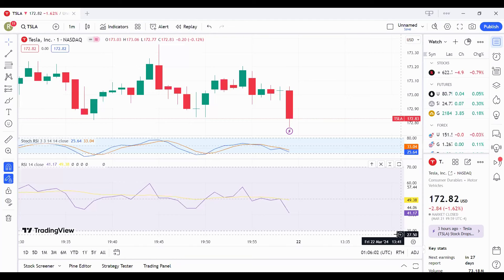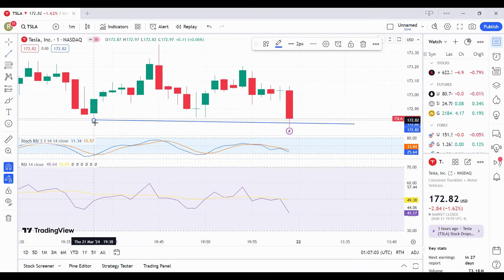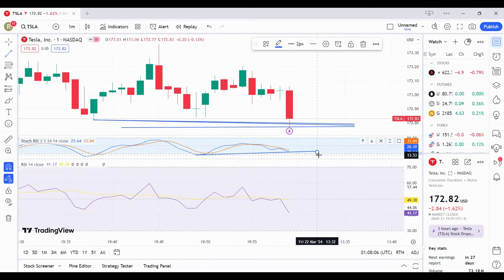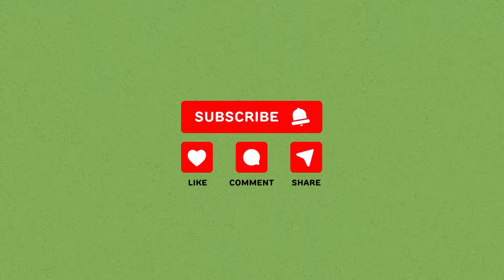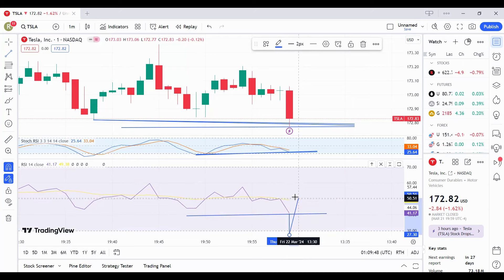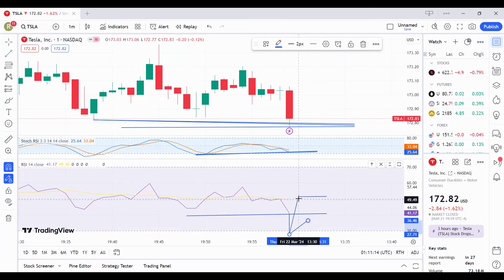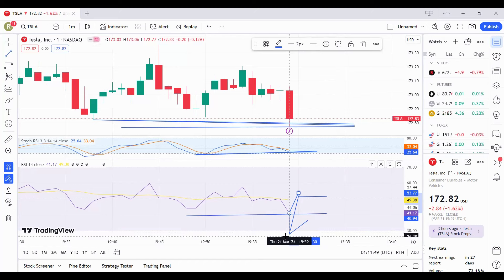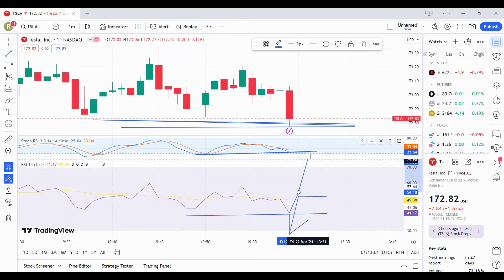"Tesla Stock Faces New Challenge: What Investors Need to Know in 2024"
A New Challenge For Tesla Stock. In this video, we discuss a new challenge facing Tesla stock.
In this video, we discuss the new challenges Tesla stock is facing in 2024. Whether you're an investor or just curious about the financial markets, this video provides crucial insights into Tesla's stock performance and what it means for the future.

📈 What You'll Learn:
The latest Tesla stock analysis
Key challenges impacting Tesla's market performance
Insights into Tesla's financial health and earnings reports
Expert opinions on the future of Tesla stock
Strategies for investing in electric vehicle stocks
Join us as we delve into the details and provide you with the information you need to make informed investment decisions.
🔔 Stay Informed:
💬 Join the Conversation:
Share your thoughts and questions in the comments below. What do you think about the future of Tesla stock in 2024?

Thanks for Stay turned.
00:00 Introduction
00:27 tesla is going low
02:39 its not too far
05:19 rreverse back up